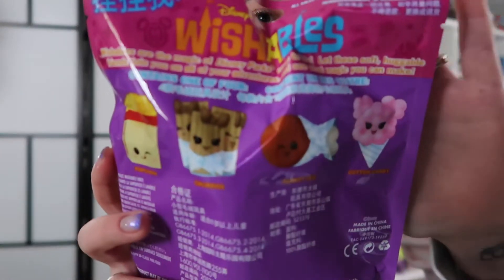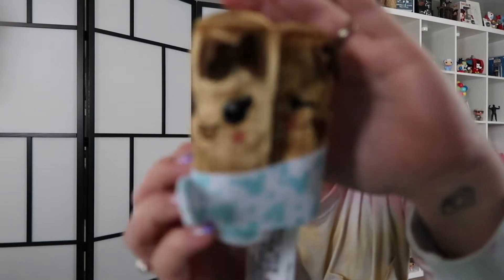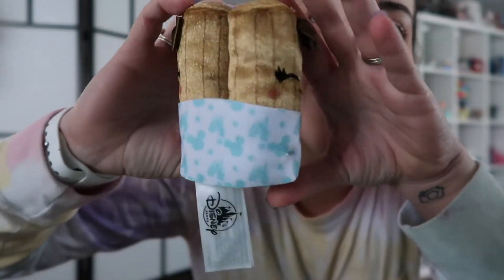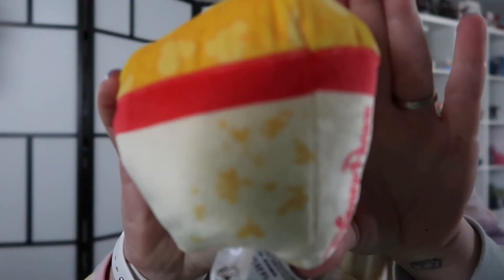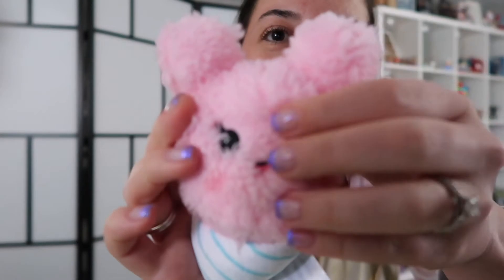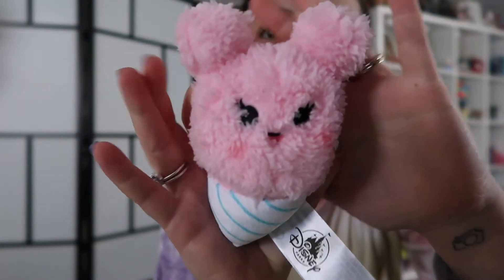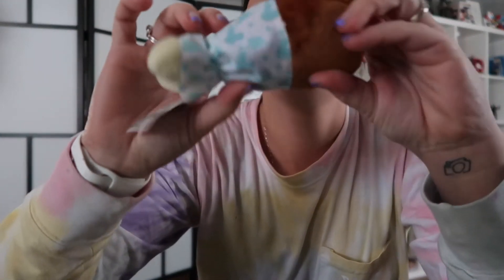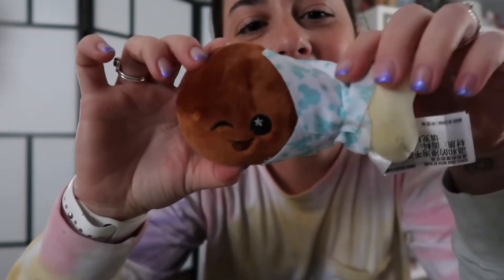Wishables at Five Below